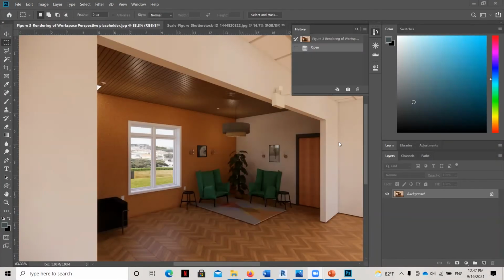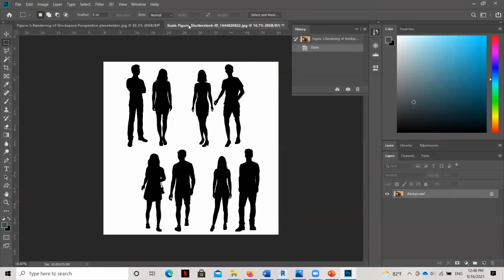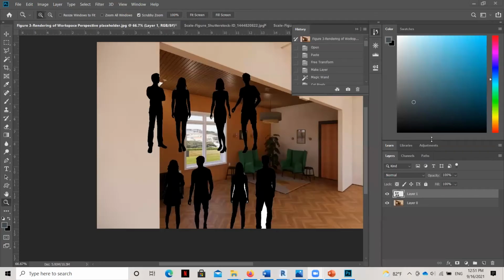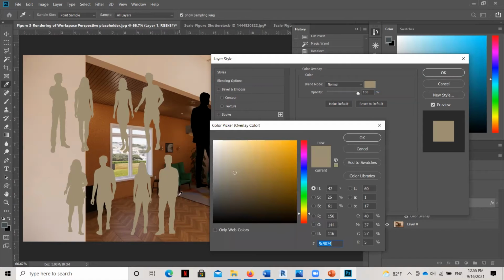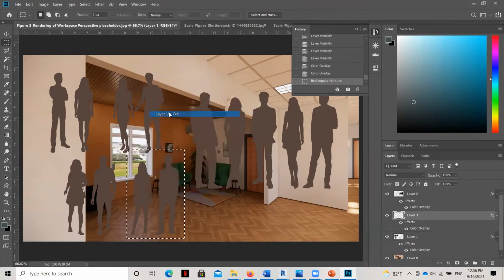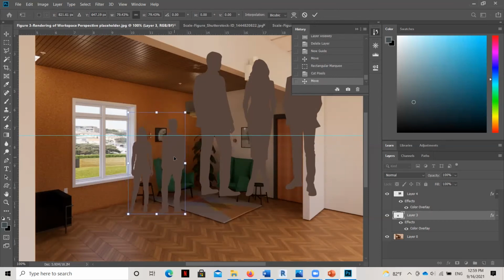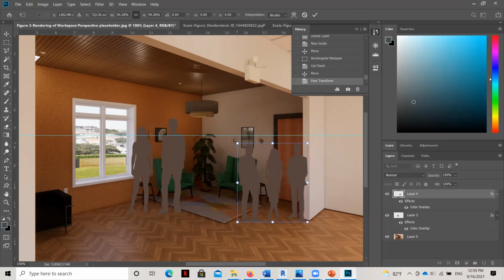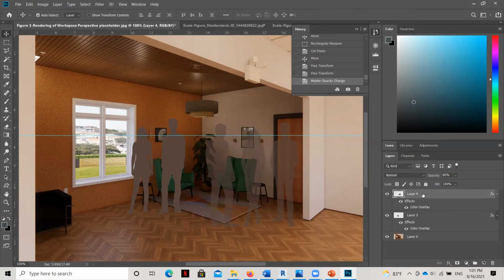Video 3-4 Adding Scale Figures in Photoshop